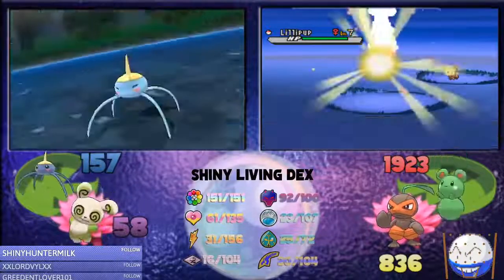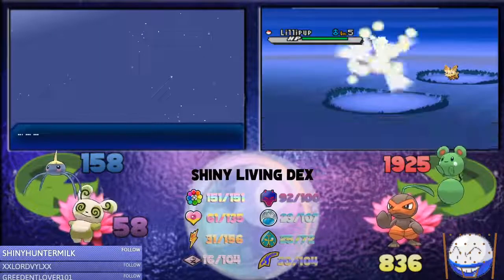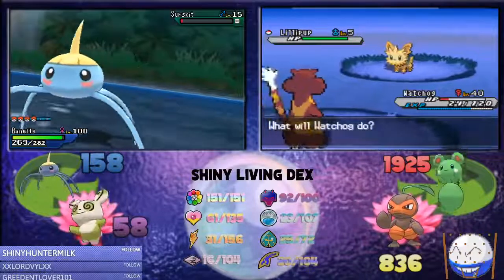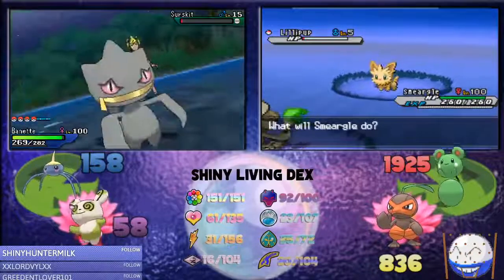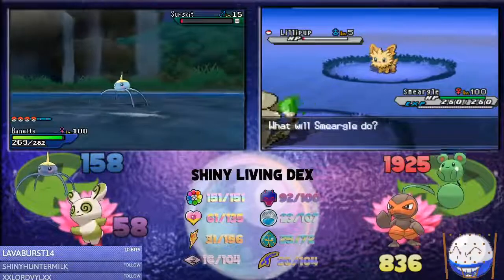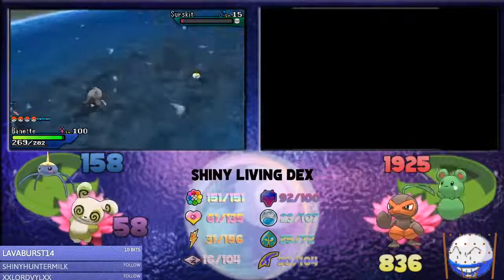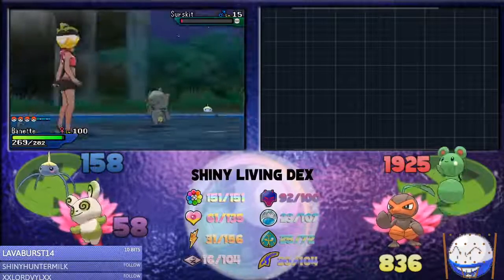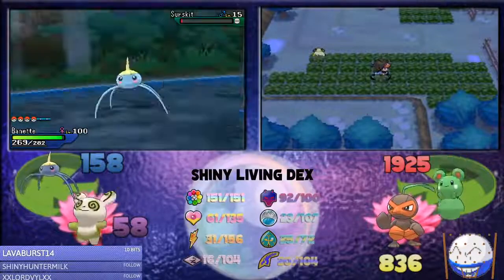Shiny Lillipup via BW2 RE! Shiny Living Dex #421!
While going for Azurill, I got Lillipup on the first phase! While I wanted the Azurill, I'll accept this since I still need the whole line!

I made an Instagram where I'll post pictures of the shinies I get!!

Here are my shiny living dex pages where you can see all my shiny Pokemon I've obtained for my living dex!